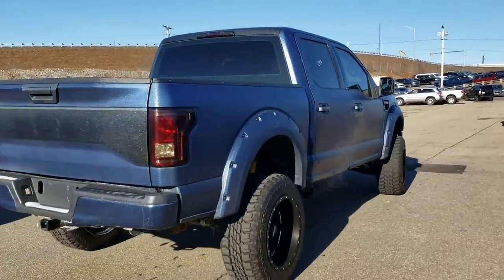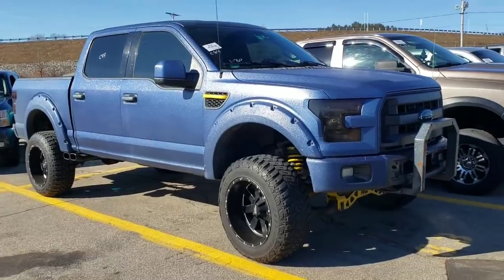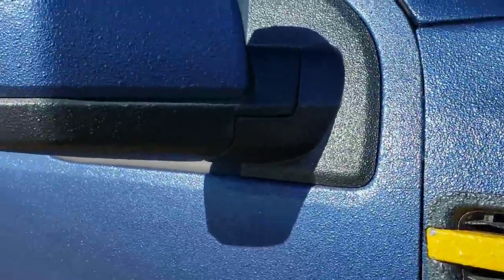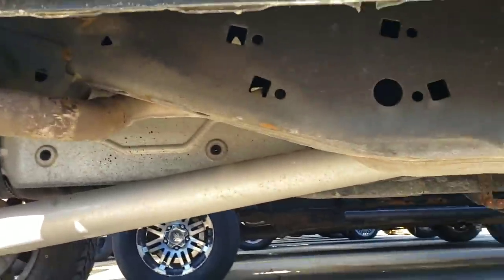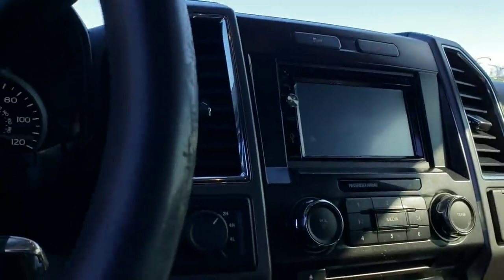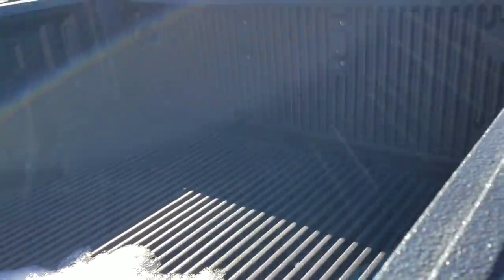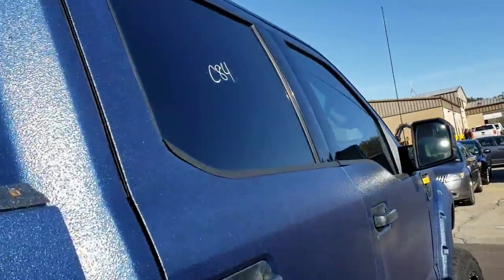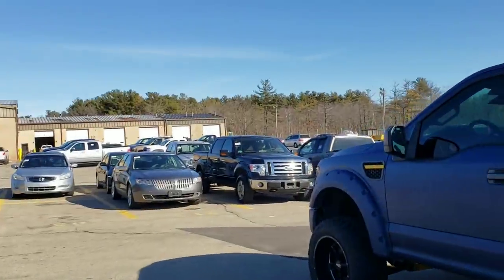Jacked Up and Rhino Lined F-150 goes to Dealer Auction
Dealer only Auction Ford F-150 All Jacked up and Rhino Lined But Why and for how much?

Dealer Only Auto Car Wholesale Public Auction Online auction shopping for a GMC yukon or Sierra Denali Crew Cab Chevy Tahoe LTZ or Cadillac Escalade ESV what is the difference prices and values common problems how to fix repair and specs and features Copart ACV Traderev Carvana carmax trade in License how to flip cars make money selling trucks without a dealership and best way to sell your car fast stradman doug demuro hoovies garage Flying Wheels used car dealeFlorida Auto Auction Flying Wheels specs review reviews manheim adessa auction Ford F150 F-150 Ecobost 5.0 6.2 Lariat vs king ranch vs platinum reviews specs common problems can you rhino line or plasti-dip and entire car how to remove it